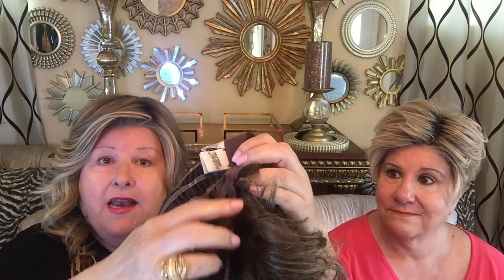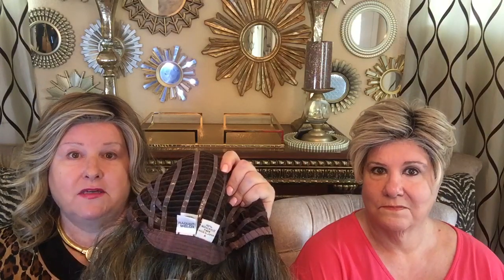Wig tips for large heads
Please keep we are not professionals

Cork wig head from amazon

Patti wore Advanced French by Raquel Welch in Shaded
Biscuit

Dianne wore Maximum Impact by Raquel Welch in Shaded Cappuccino